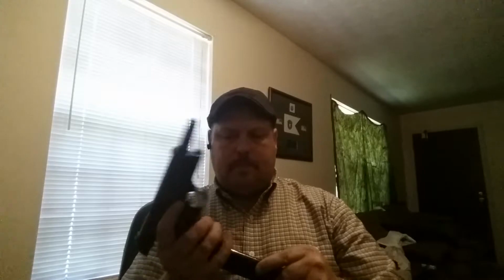How to Carry a 1911